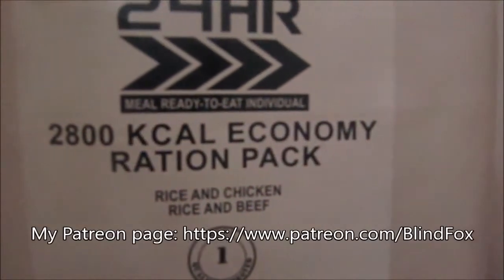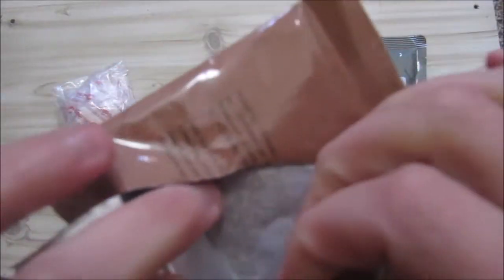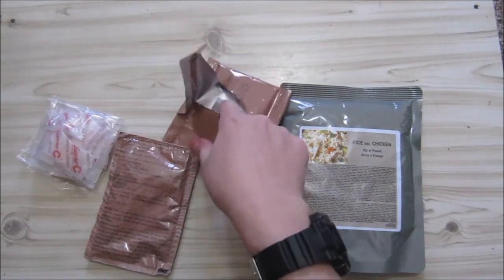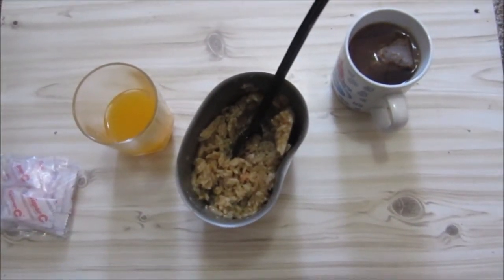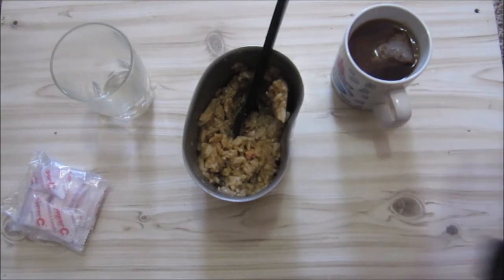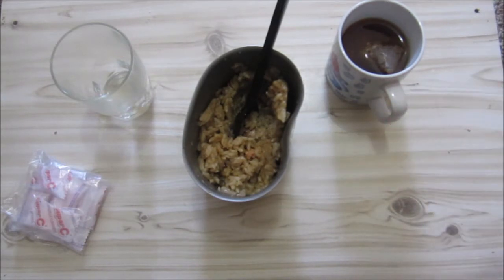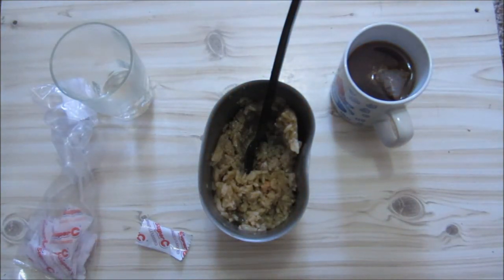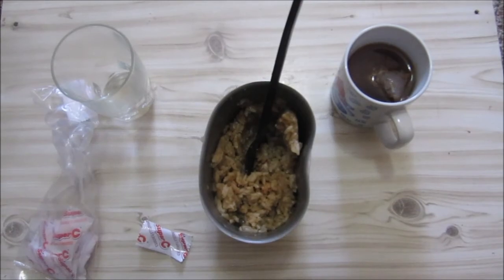South African Ration Review: 2021 RATIONTECH 24H Econo Menu 1: Lunch Part 3 of 4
This is the new RationTech 2021 Ration Packs